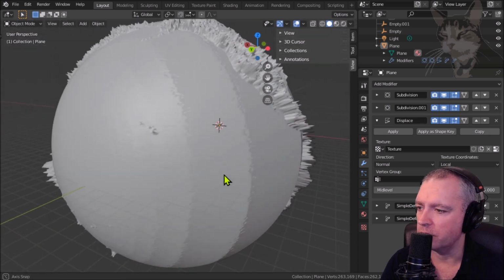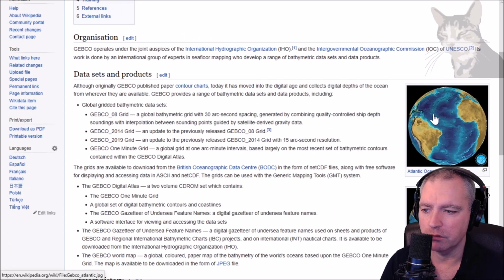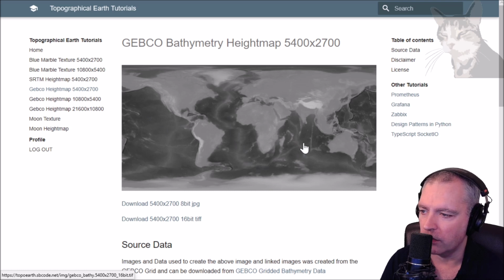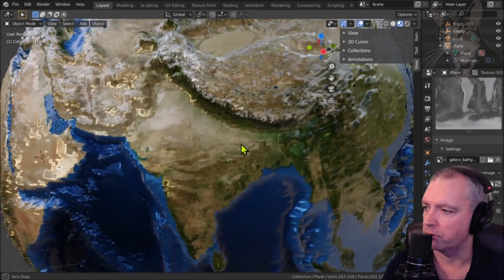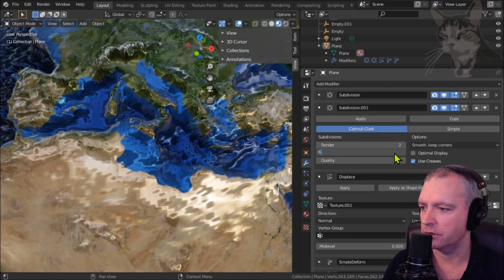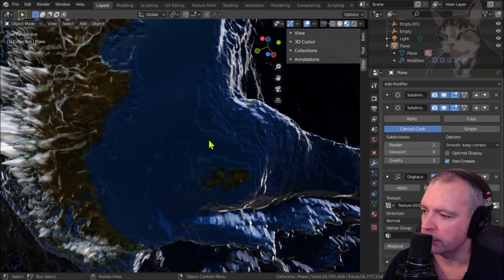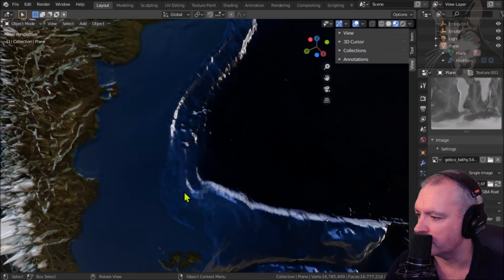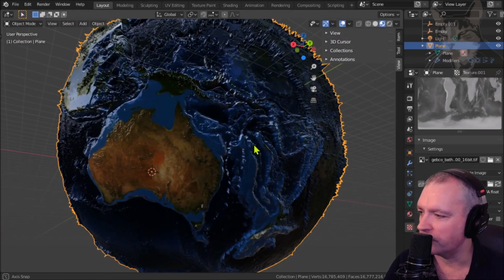Adding GEBCO Bathymetry Information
This is a video from my 3D Topological Earth Blender Course

After progressing in the course quite a bit, we can also show the sea floor heights by using images created from GEBCO data.

GEBCO stands for "General_Bathymetric_Chart_of_the_Oceans" and more information can be seen

In the video, I also demonstrate the difference between using images with 8bit values versus 16bit bit values when using textures in the Blender displacement modifier.